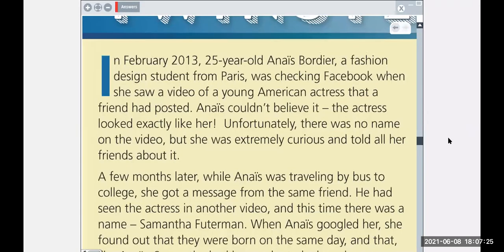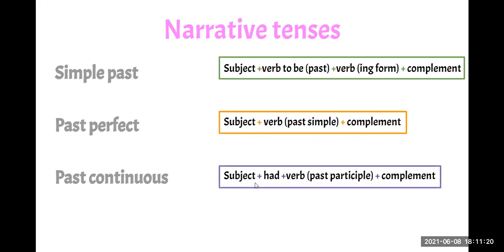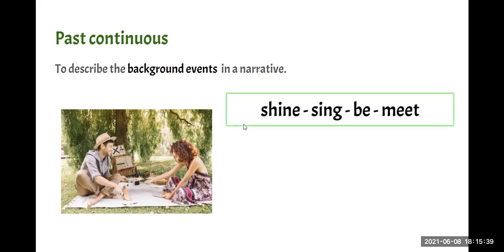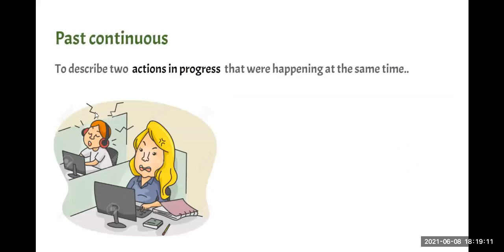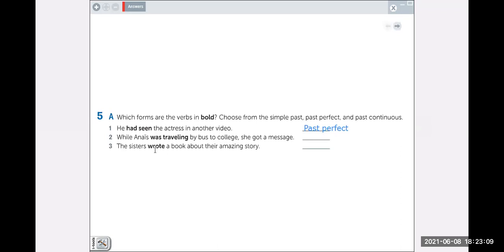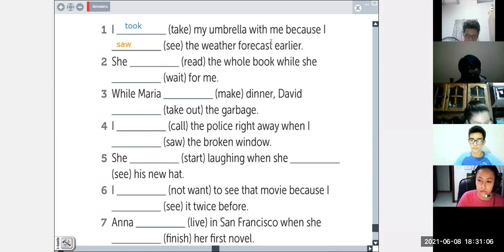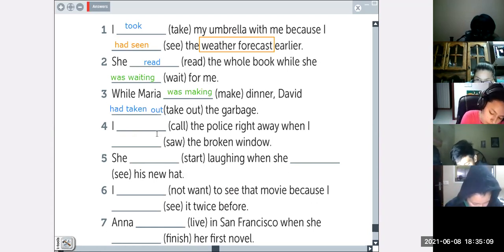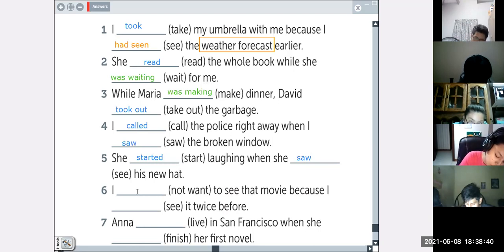Narrative tenses- LEVEL 7